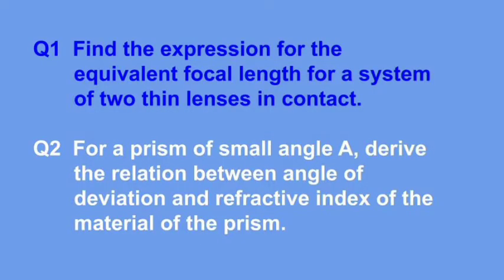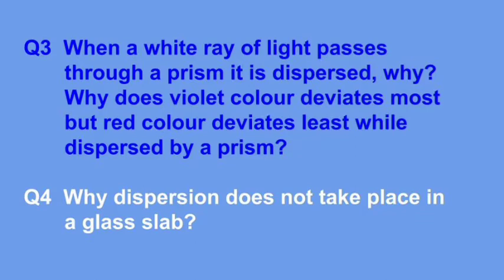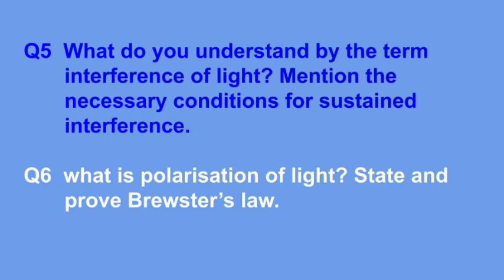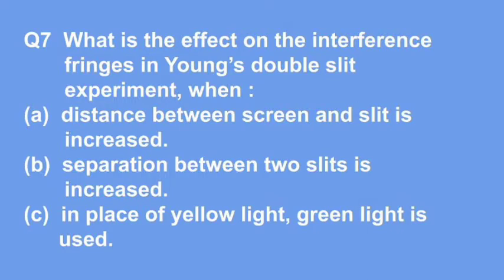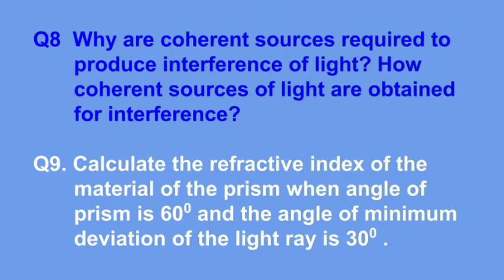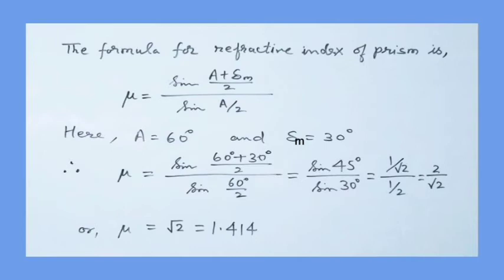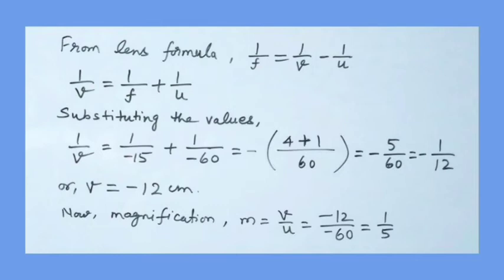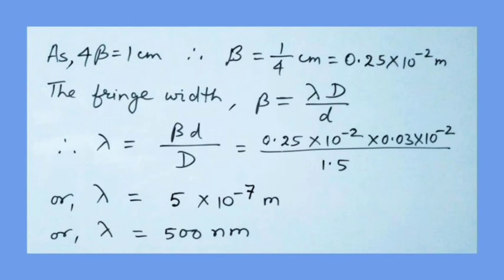Short answer type questions by Shubha Prasad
Optics- Short answer type questions with answers/ hints, numericals.